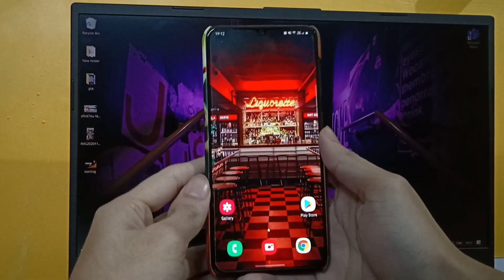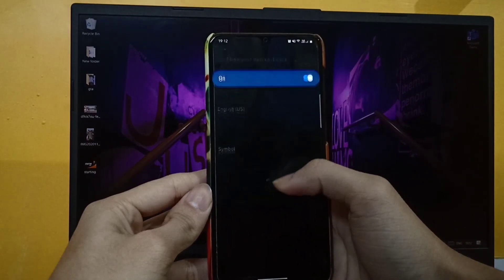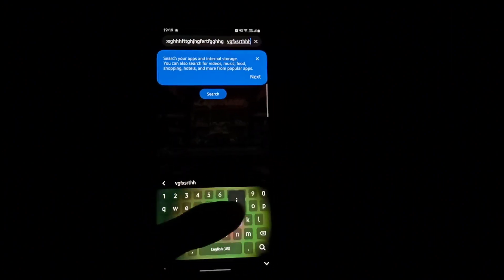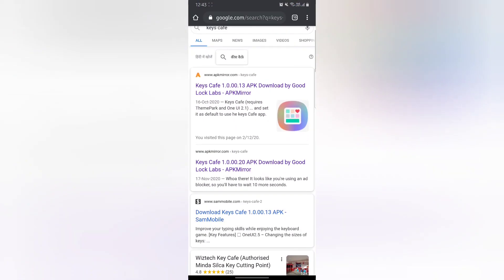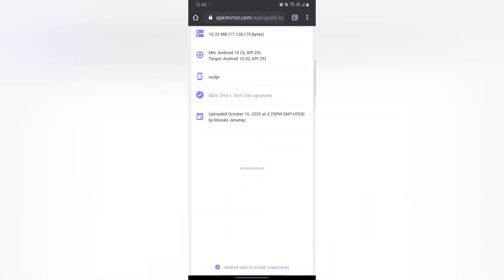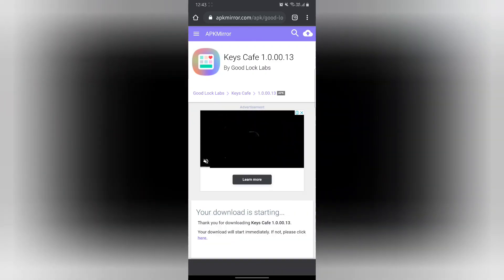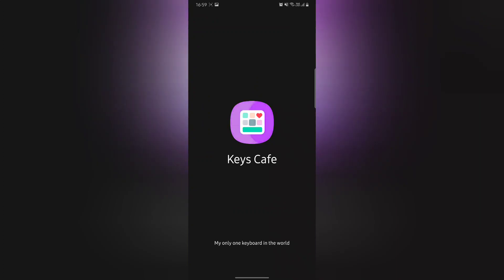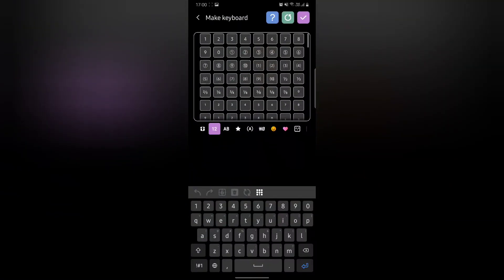How to get Keys Cafe on Samsung A50/A70 | One UI 2.5